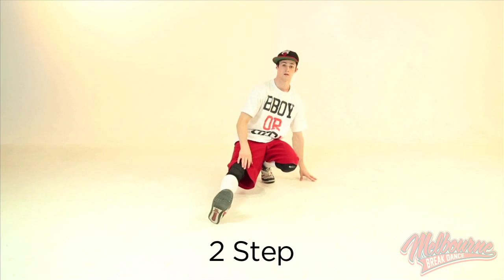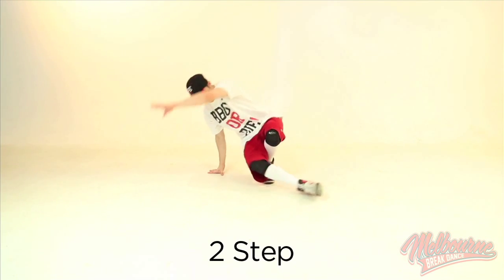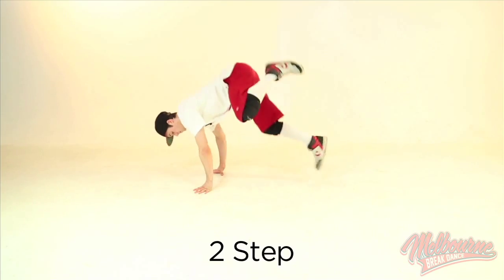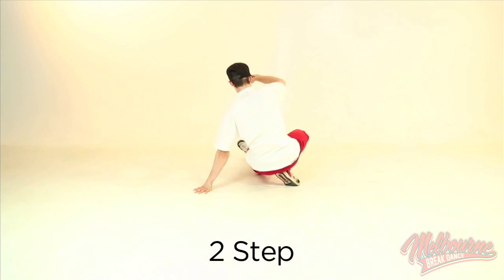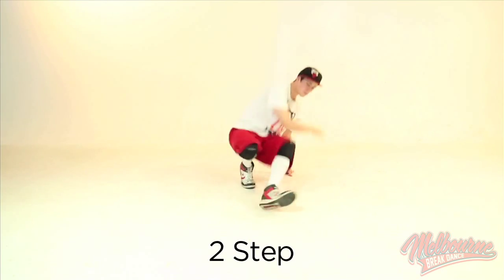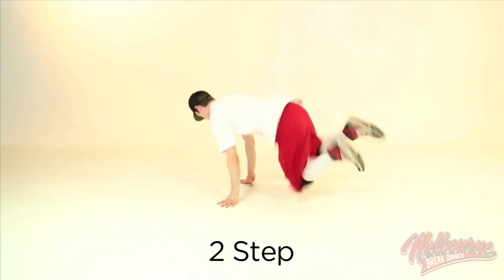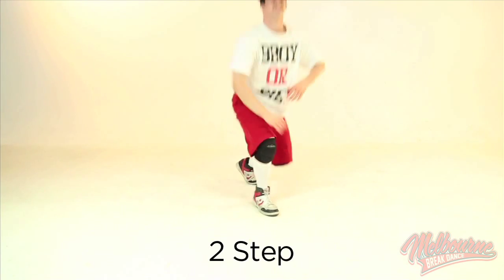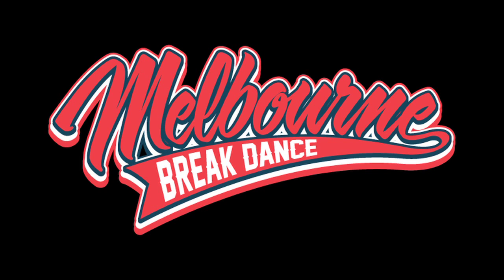Break Dance Tutorials - How to: 2 Step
Welcome to Melbourne Break Dance tutorials with Australian All star and Champion Bboy Flyin' Foxy!

How to 2 Step

Our team has put together the following online tutorials to help further our students' skills, whether they be old or new.

Big thank you to DJ BigWick (renegades crew) for the music.

If you’re interested in learning more make sure you check out the other videos